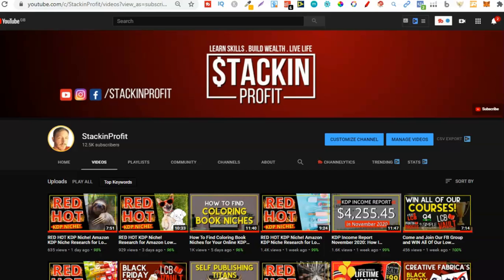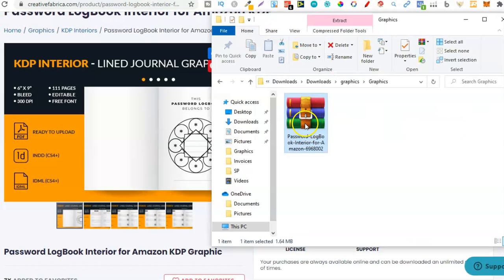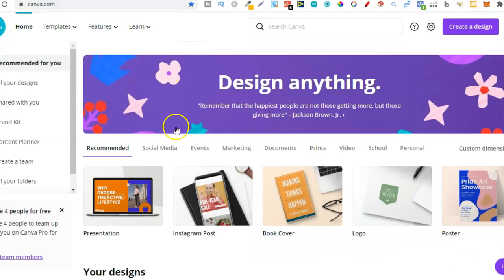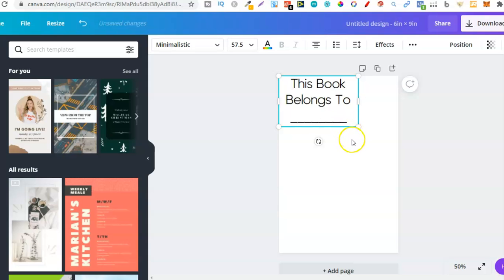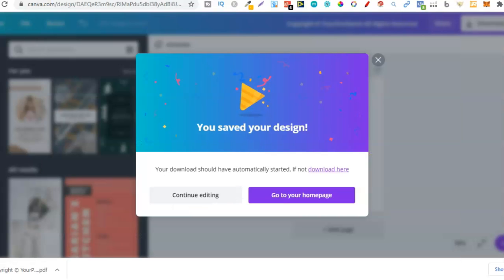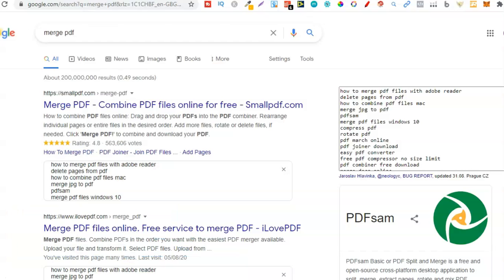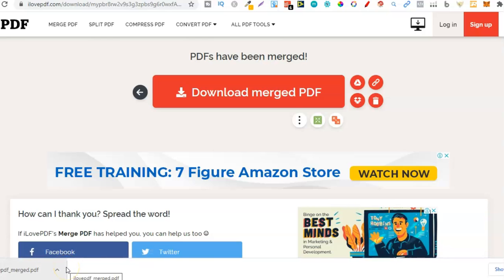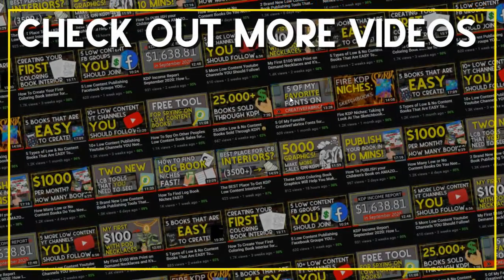How To Modify a Ready Made Creative Fabrica KDP Interior for FREE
In this video i share how to easily modify a creative fabrica KDP interior using free tools.